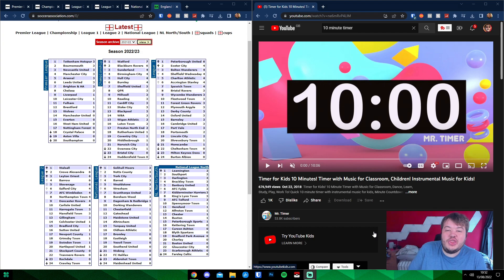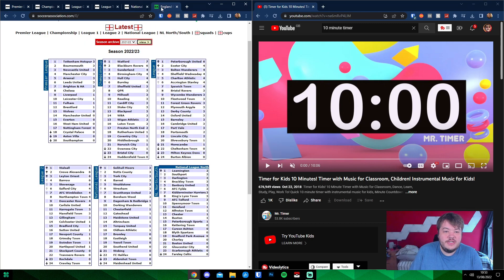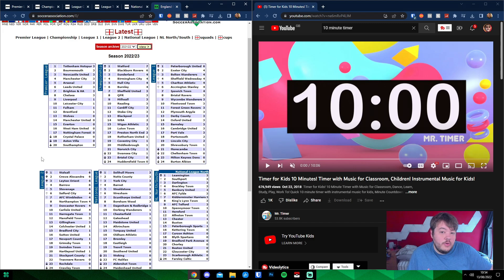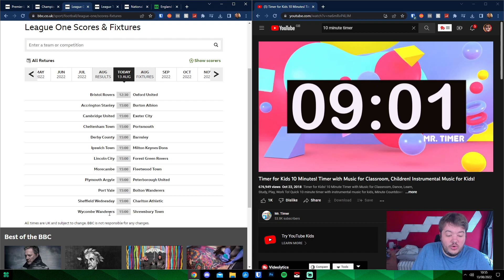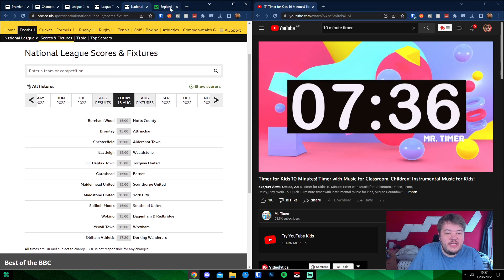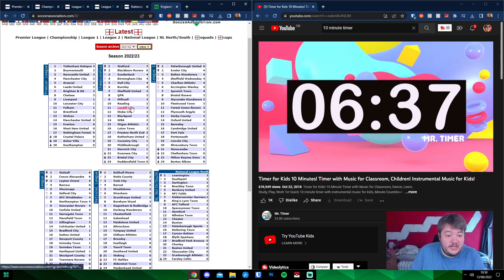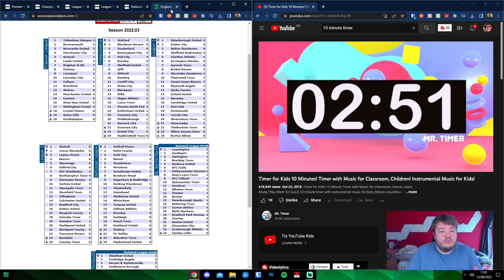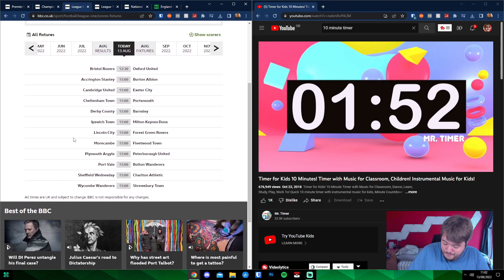City Certainties! The 3 O'Clocks | 13th August 2022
Cutzy builds a 6-fold accumulator in under 10 minutes.

Get involved with your predictions down below! 🔽
Rules:
Must include 6 teams kicking-off at 3pm UK time (English leagues only)
Must include 2 non-home results (away wins or draws)